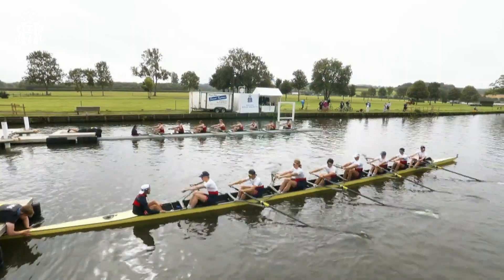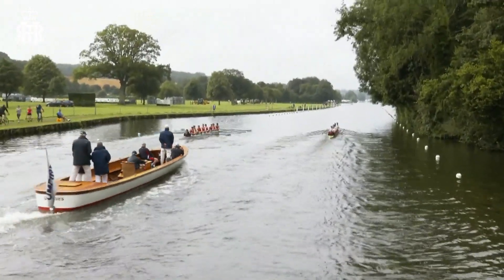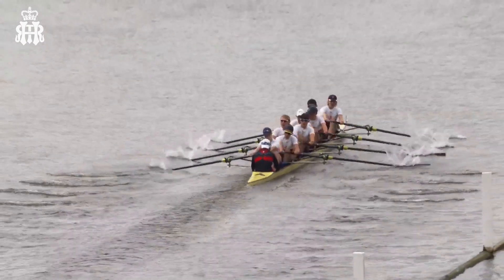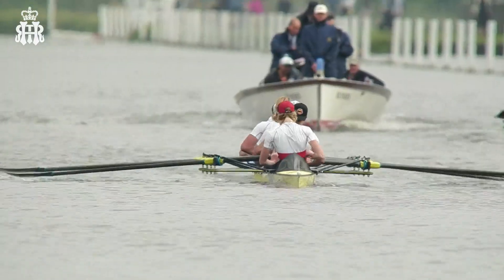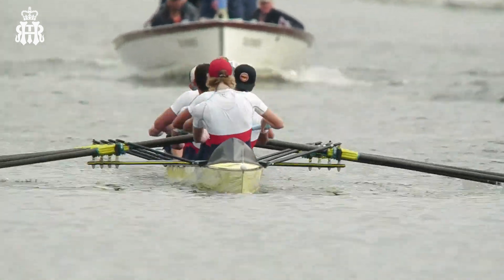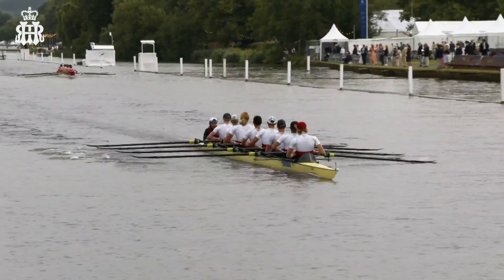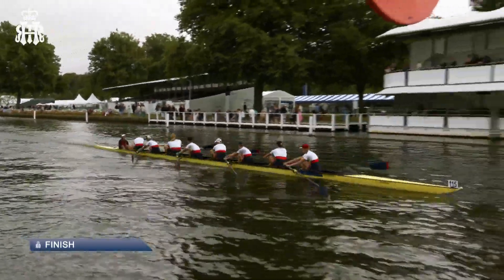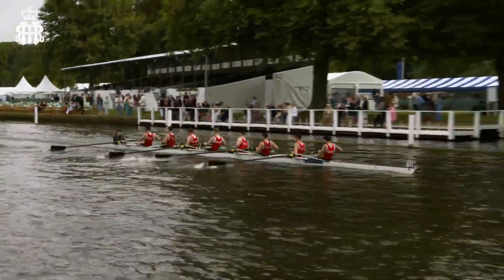Bedford Modern School v King's College School - P.E. | Henley 2021 Day 2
Bedford Modern School v King's College School in the Princess Elizabeth Challenge Cup. A live race replay from Day 2 at Henley 2021, Thursday 12th August.